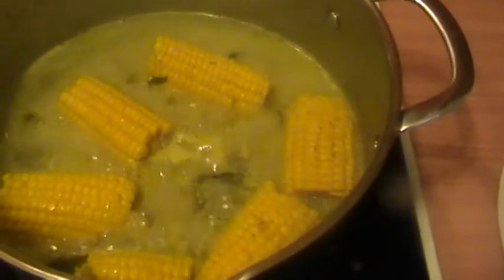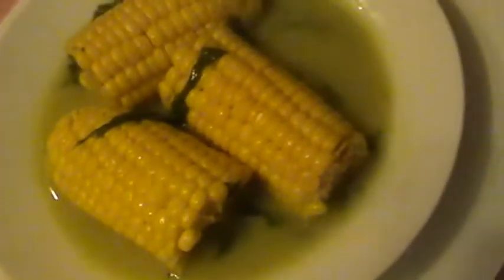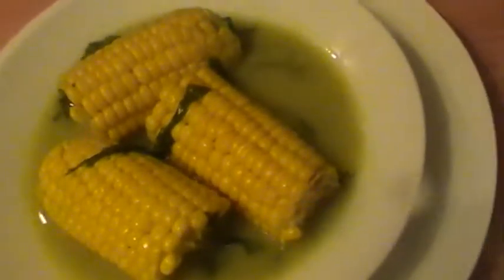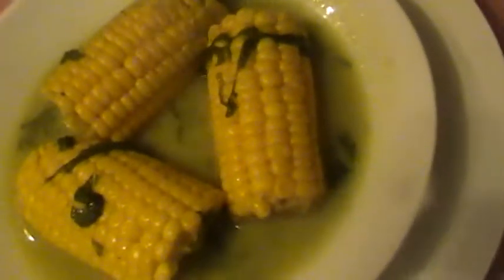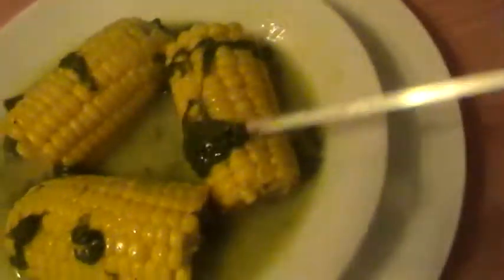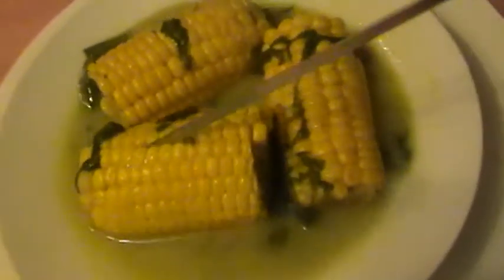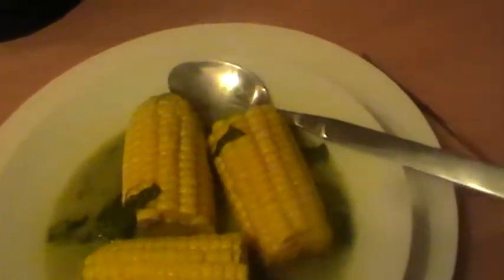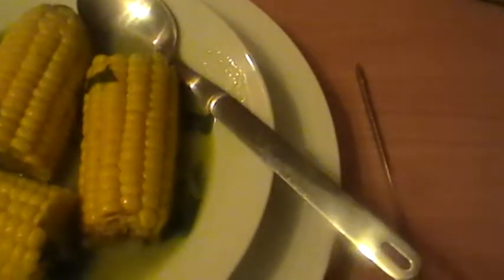Joylenewoolley cooking My style sweet corn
Home cooking My style food sweet corn